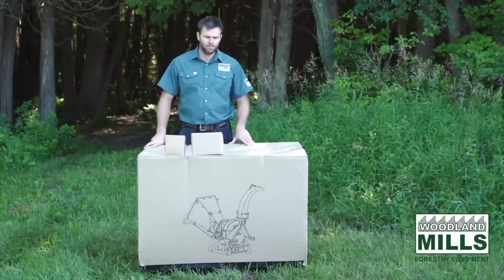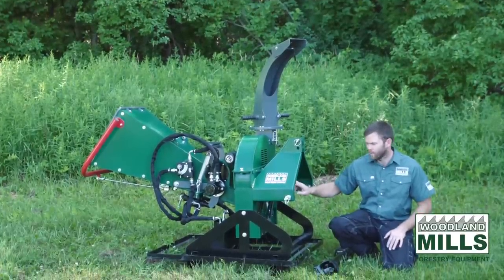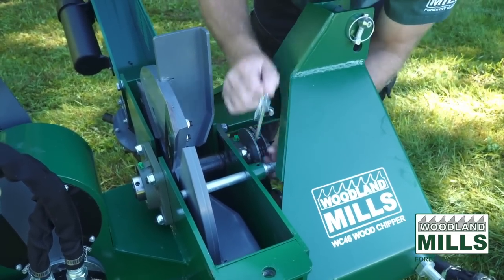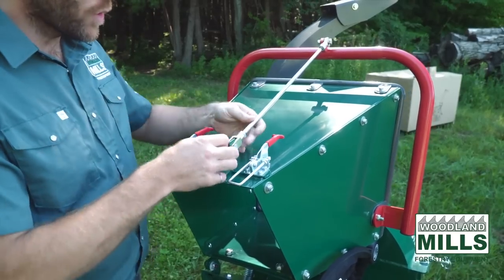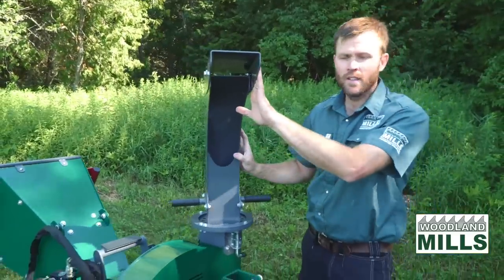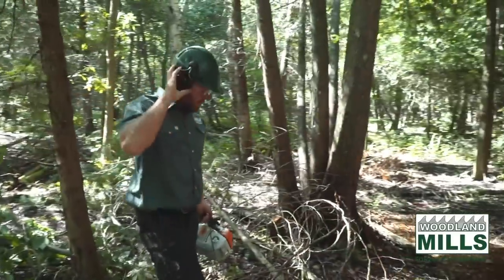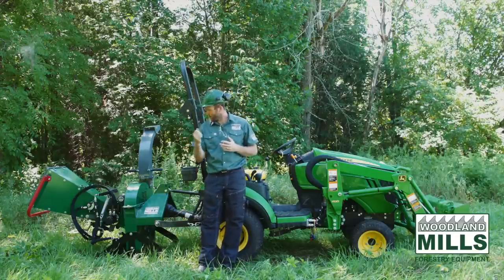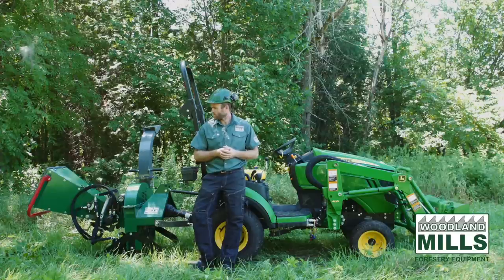Woodland Mills WC46 Wood Chipper Full Length Demo (2018)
Click the SHOW MORE link below for additional details on the Woodland Mills WC46 Woodchipper

Key Features
• Designed to work with tractors with 15-30 HP at the PTO
• 4”x 6” in-feed opening
• Forward/Neutral & Reverse infeed roller operation with speed control valve
• Self-contained hydraulic system runs off tractor PTO
• 4 reversible chipper blades
• 18” diameter / 3/4” thick / solid steel flywheel
• Flywheel speed of 540 RPM
• 360 degree rotating discharge chute
• Folding infeed chute for minimum footprint during storage
• Quick attach 3 point hitch system
• Powder coated finish
• Shear Pin Protected PTO Shaft Included
• 3 year warranty

to receive a printed version by mail.